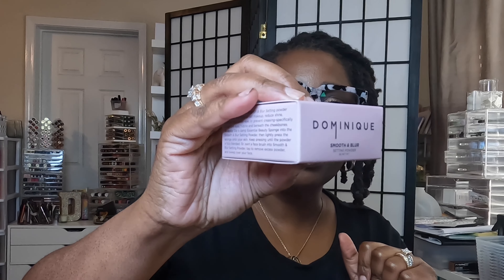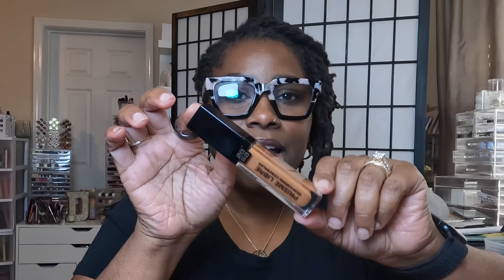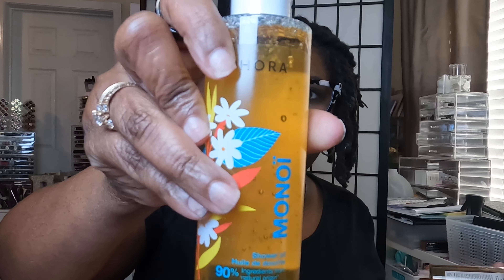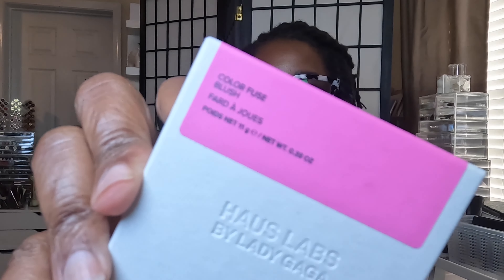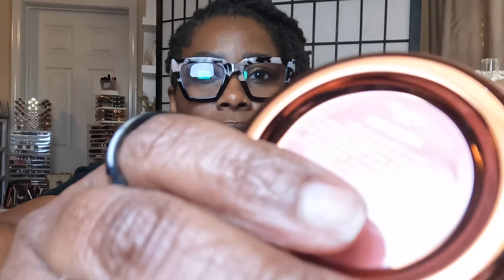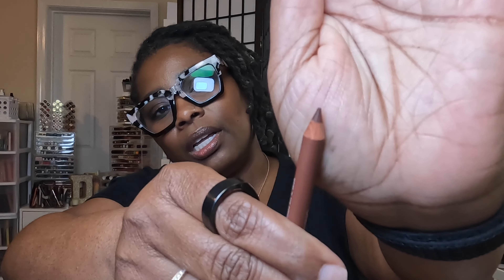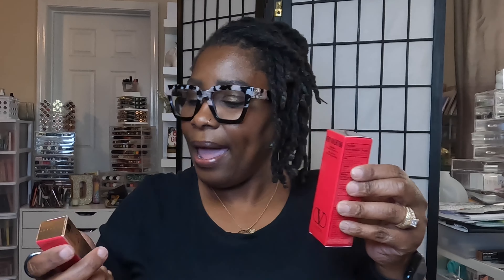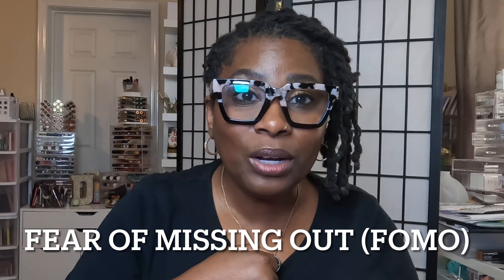Sephora Spring VIB Sale Haul Part 2 | I see a NO-BUY in my future!!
Hey Fly girls!!!

I did a little shopping!! Lol! Come see what I got in the Sephora VIB Spring Sale and a little bit more!!!

P R O D U C T S:

Dominique Cosmetics Smooth and Blur Setting Powder in Rosita Brightening Pink*

SEPHORA VIB Sale Products
LYS Beauty Banana Powder
LYS Beauty Cream Bronzer in Strength
Givenchy Libre Prisme Concealer in W430
Giorgio Armani Cream Blush in 30 (Macy’s)*
Giorgio Armani Luminous Silk Glow Blush in 30
Sephora Collection Shower Oils in Monoi, Argan and Coconut
Sol de Janero Mist in Rio Radiance
Haus Labs Bronzer in Deep LEVEL 11
Haus Labs Blush in Dragon Fruit Days
Haus Labs Lip Crayon in Peach Matte
Saie Dew Blush in Dreamy
Danessa Myricks Yummy Skin Blush in Rose n Brunch
Tower 28 Multi-Liner in Draw me
Bobbi Brown Correcting Stick in Very Deep Peach
Glow Recipe Watemelon Glow Drops with Niaminicide
Valentino Light Lasting Perfecting Foundation DN2
Valentino All Day Light Lasting Covering Concealer in DN1
By Rosie Jane Dulce Parfum

(* items not from Sephora)

Part 1⬇️⬇️⬇️⬇️

SEPHORA SPRING VIB SALE | MAKEUP, SKINCARE AND PERFUME (...and some surprises) 😮

Foundation Shades:
Nars: Macao
Haus Labs: 460
Lisa Eldridge: 31
Hourglass: 15.5
Fenty: 20
Rare Beauty: 48W
Loreal Tinted Balm: 10
Catrice True Skin: 92
Too Faced: Chai

FlyafterFifty
I.am-Meech